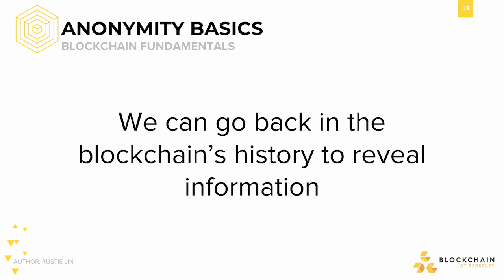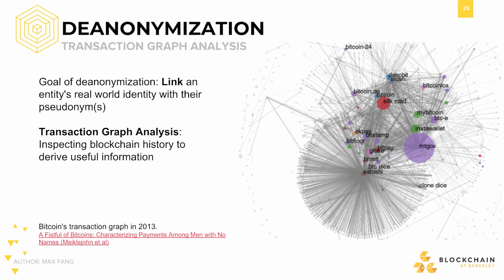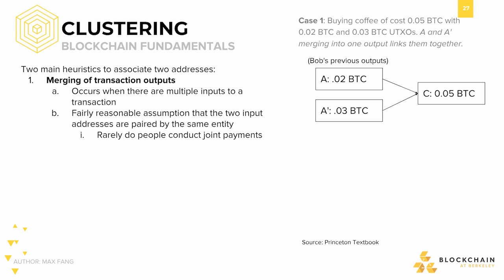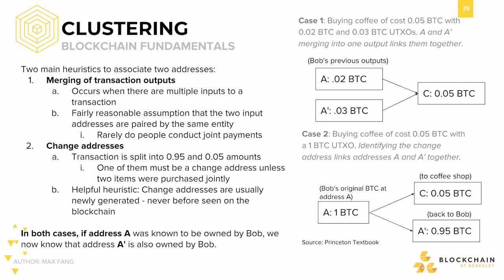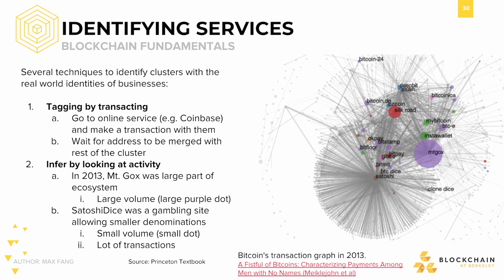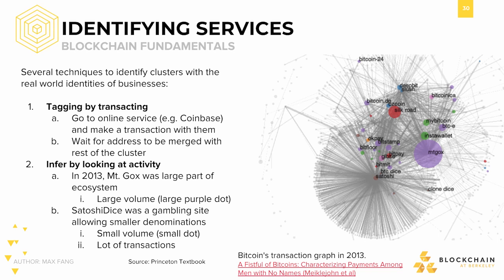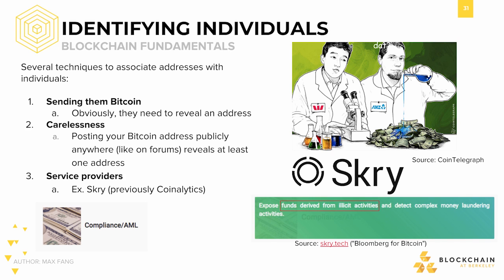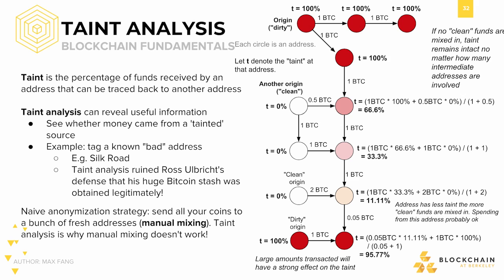[CS198.2x Week 5] Deanonymization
CS198.2x Blockchain Technology Week 5

CS198.2x Blockchain Technology is the second course in the Blockchain Fundamentals edX program.

Blockchain Fundamentals was developed by Blockchain at Berkeley, in collaboration with UC Berkeley EECS department, MOOCLab, and BRCOE for edX.